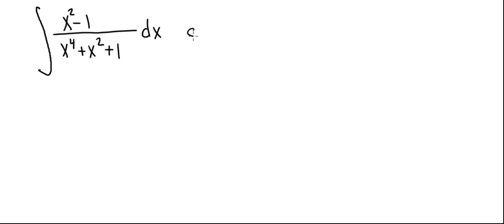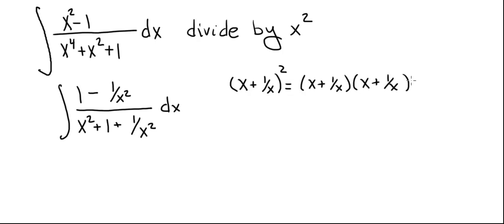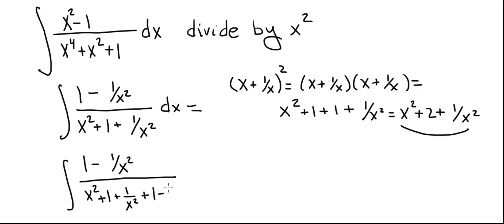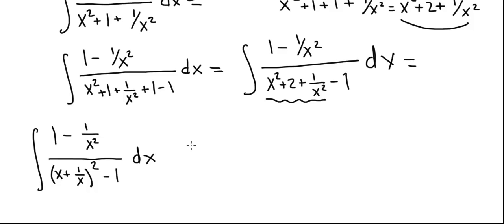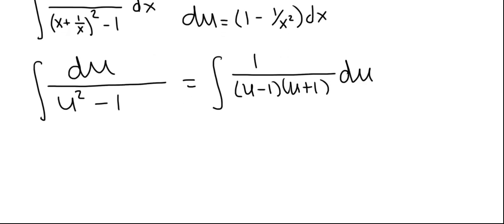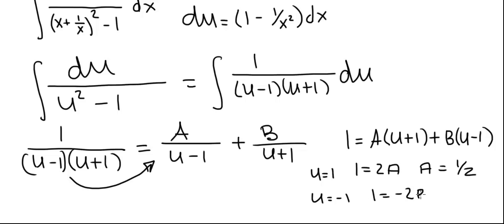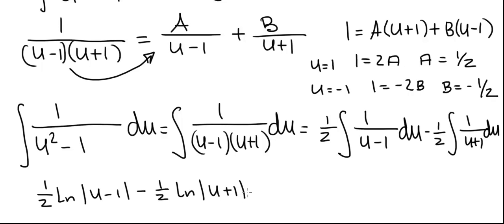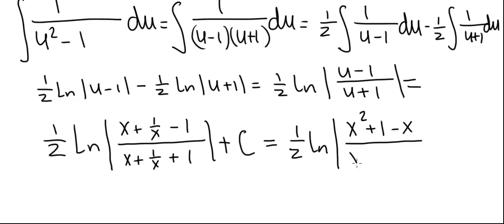partial fractions 13